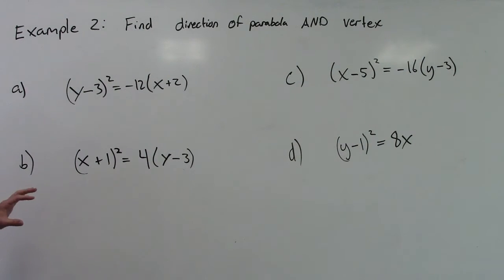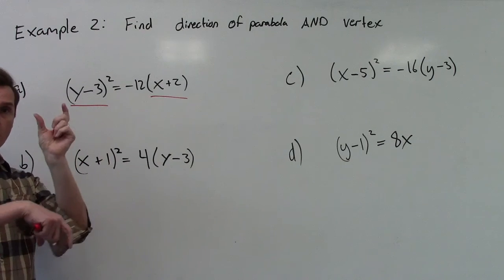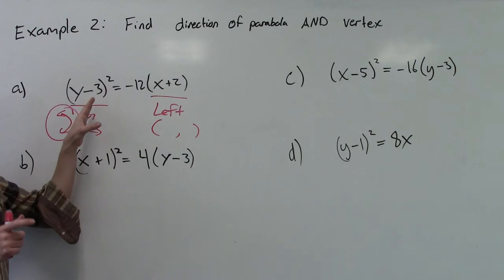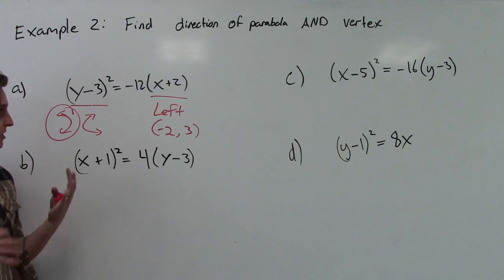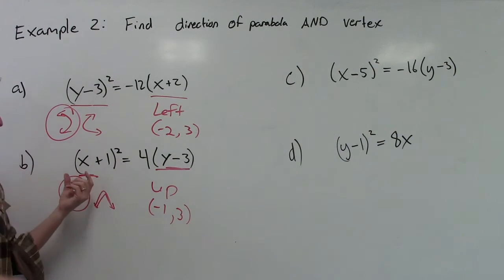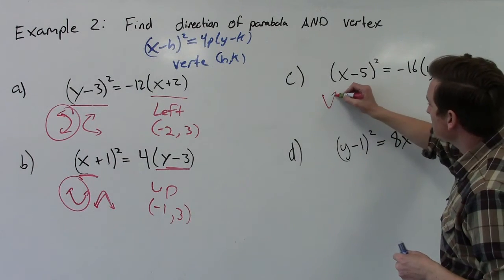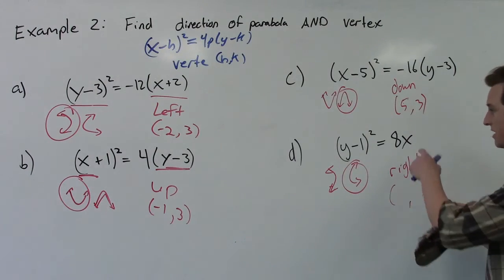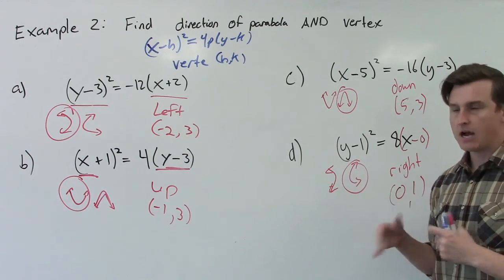Example Finding Direction and Vertex of Parabola